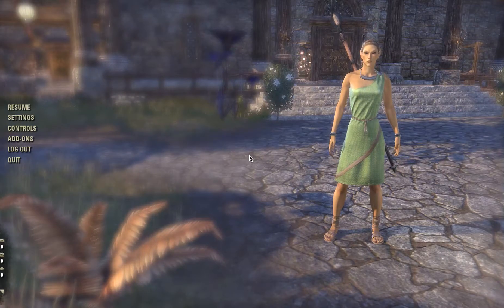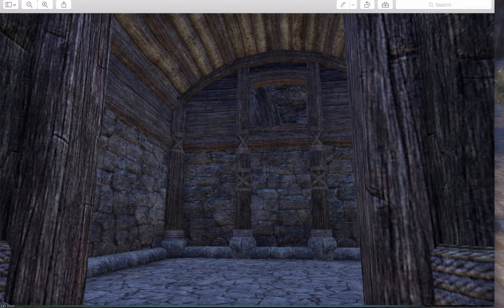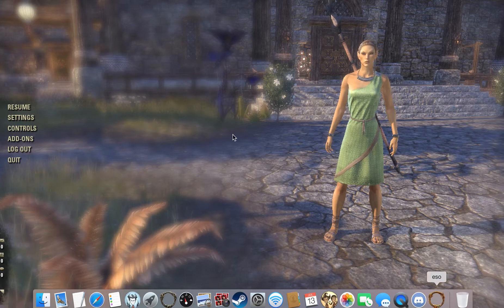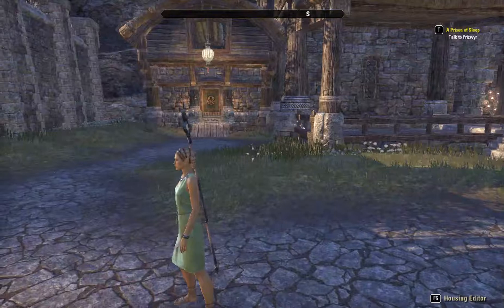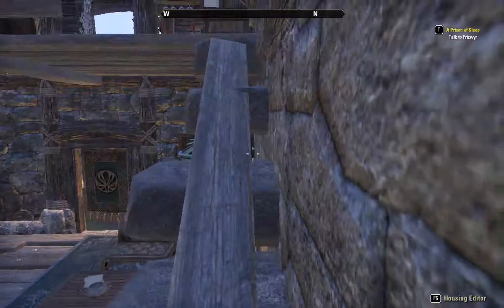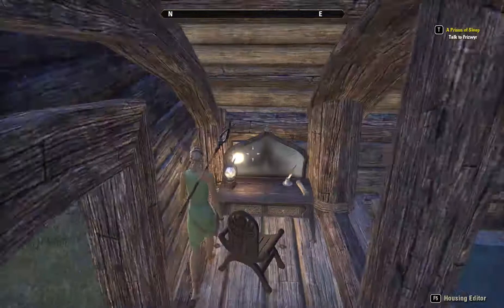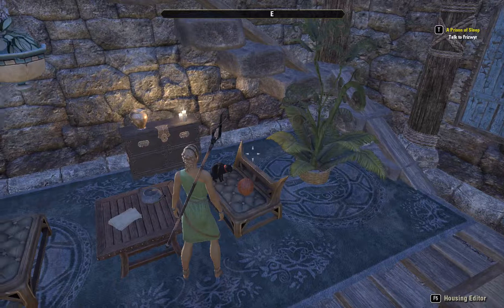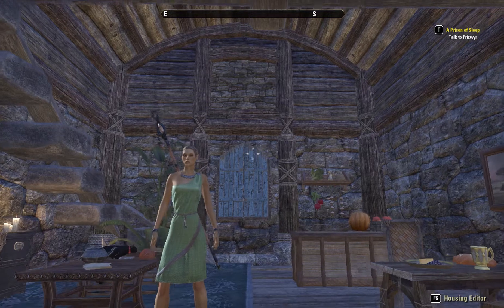Old Mistveil Manor Guesthouse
Making Old Mistveil's bonus room into a guesthouse!

I mentioned Elara Northwind as an amazing ESO decorator. Here is a video of her fixing up a house identical to Roger's bachelor pad. I know you know how small that is!! And here's one where she does up the small High Elf apartment--one tiny step up from the free apartments we get. The main downside of the added upstairs I mentioned is...super janky stairs! There's just no way around it, sadly. Enjoy!